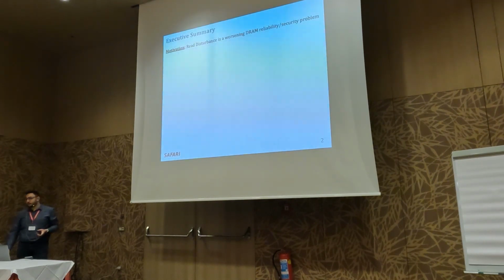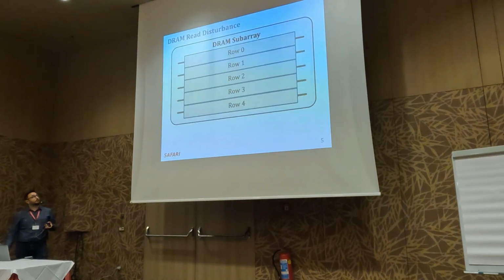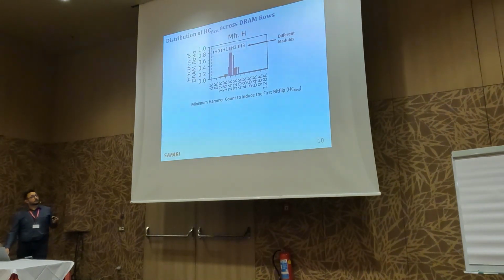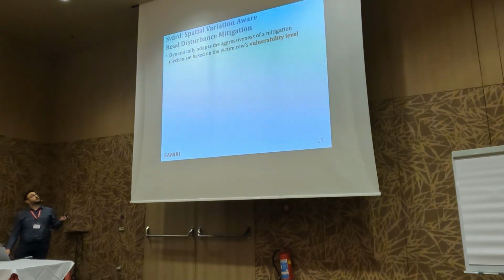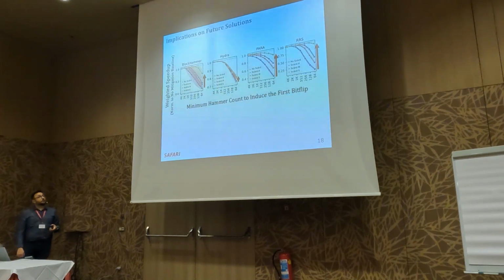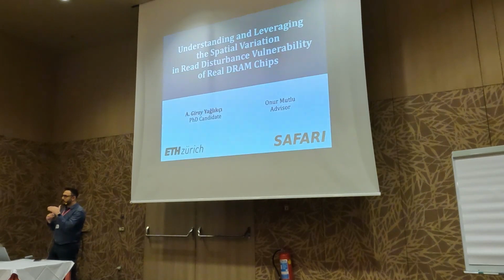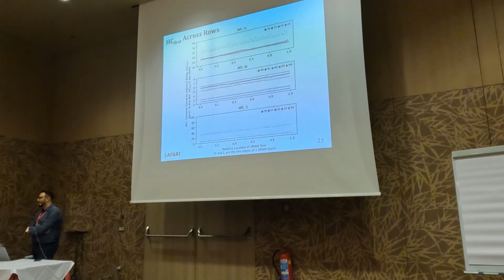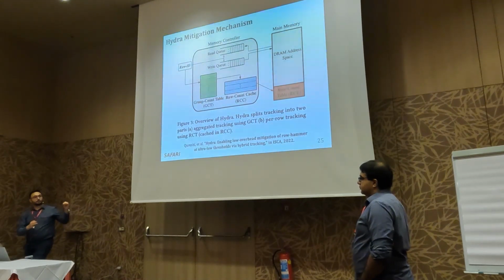Giray Yaglikci PACT 2023 Student Research Competition Talk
Abdullah Giray Yağlıkci, Onur Mutlu, “Understanding and Leveraging the Spatial Variation in Read Disturbance Vulnerability of Real DRAM Chips”

PACT 2023 SRC Grad Student Category:
1. Giray Yaglikci
2. Geraldo Francisco de Oliveira Jr.
3. Xavier Servot

Recommended Reading:
A Modern Primer on Processing in Memory